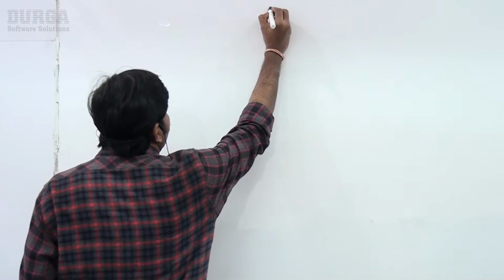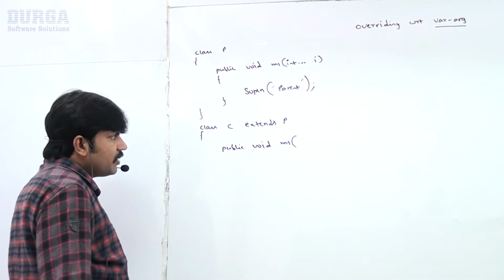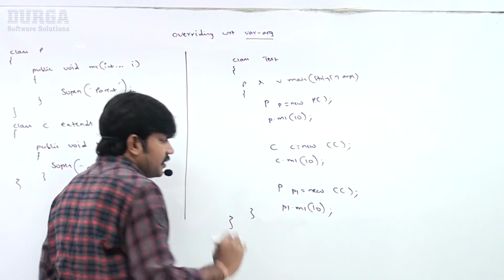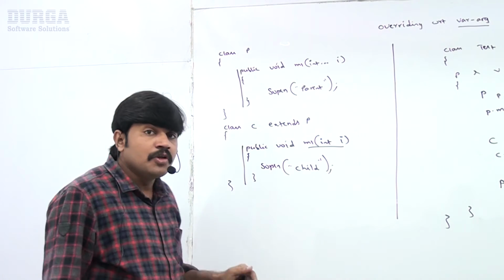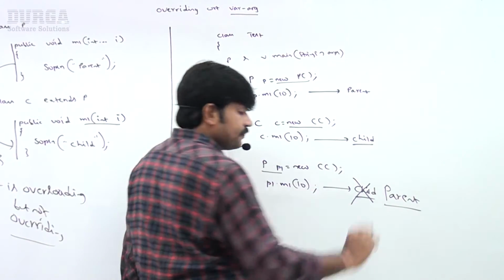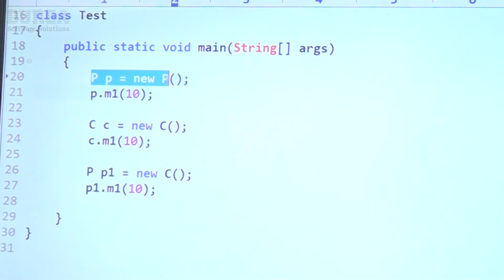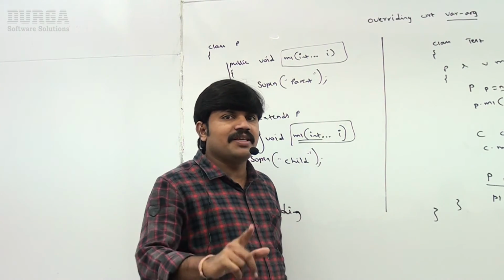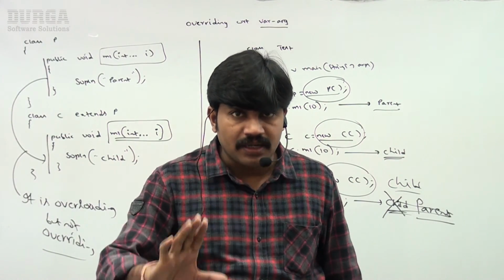Java Tutorials || Java OOPS || Overriding wrt var arg methods || by Durga Sir